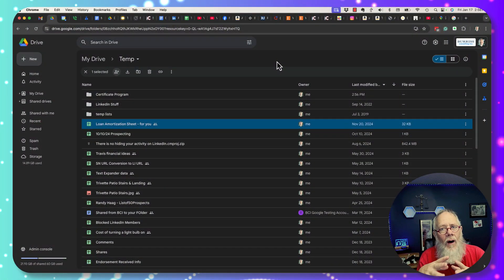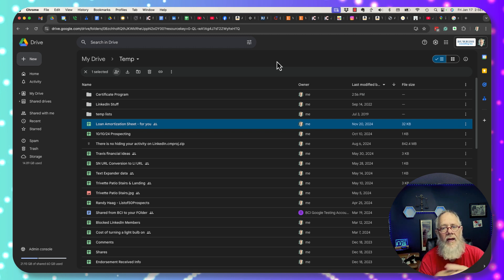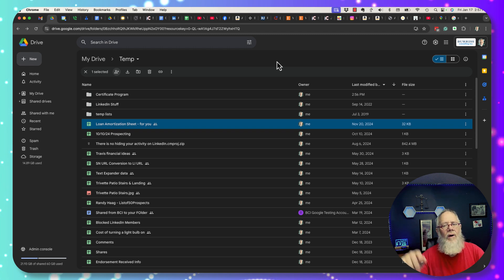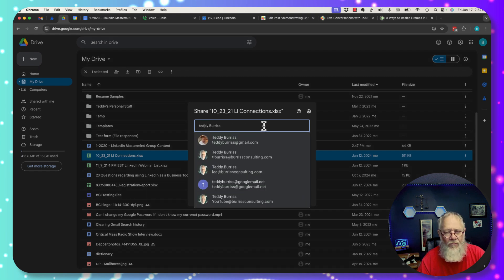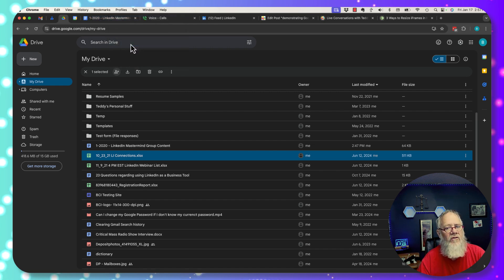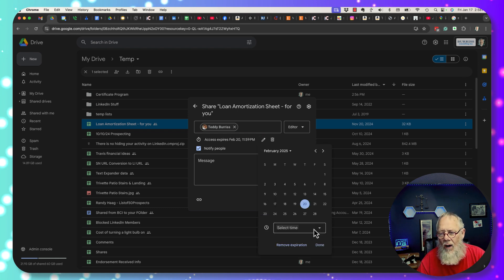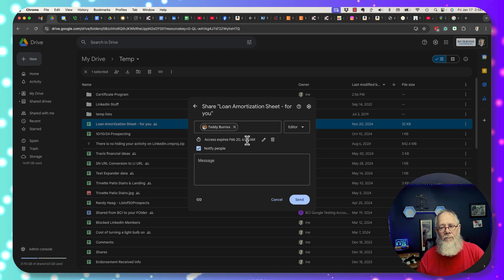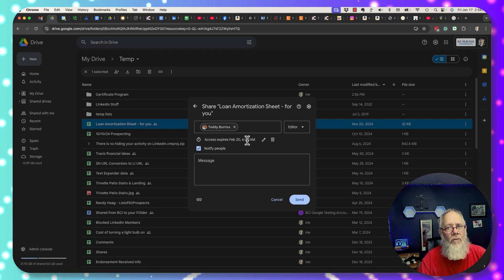Using Expiration Dates in Google Drive Sharing - 2025 Update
Want to control who can access your Google Drive files and for how long? In this tutorial, I’ll show you how to set expiration dates in Google Drive sharing so you can grant temporary access to files without manually revoking permissions.

NOTE - this only works in with Paid Google Workspace subscriptions

📌 What You’ll Learn in This Video:
✅ How to set an expiration date for shared Google Drive files ⏳
✅ Restrict Google Docs, Sheets, and Slides access automatically 📄
✅ How to limit access to shared files after a certain date 🔒
✅ Google Drive sharing best practices for privacy & security
✅ How to stop sharing Google Drive links automatically

💬 Got Questions?

How to set expiration dates in Google Drive
Google Drive file-sharing expiration
Google Drive link expiration settings
Limit access to Google Drive files
Google Drive temporary file sharing

How to automatically expire shared Google Drive links
Google Drive advanced sharing options
Set expiration date for Google Docs sharing
Google Drive file access expiration
Restrict access to Google Drive files after a certain date
Google Drive permissions with expiration dates
Temporary access to Google Drive files
How to stop sharing Google Drive files automatically
Control who can view Google Drive files
Best Google Drive sharing security settings